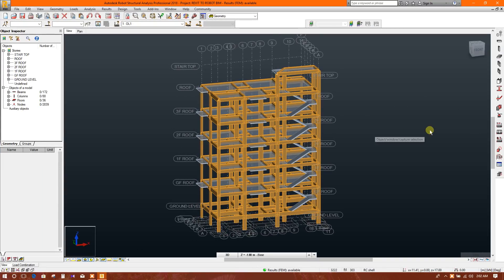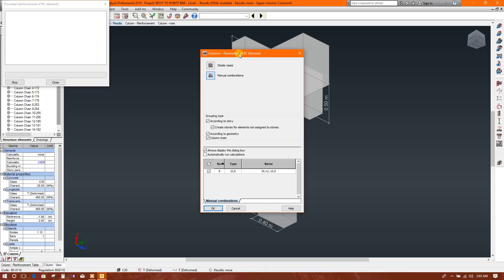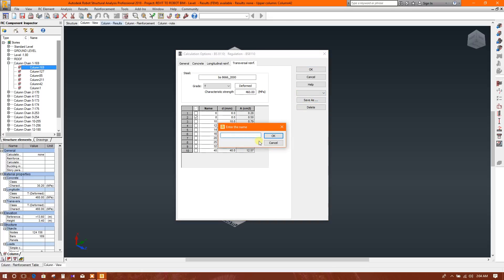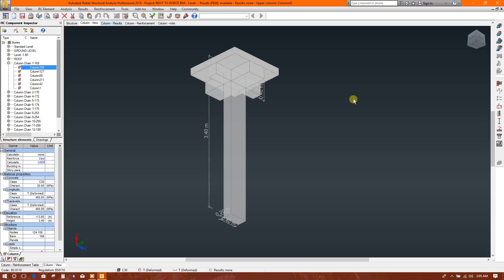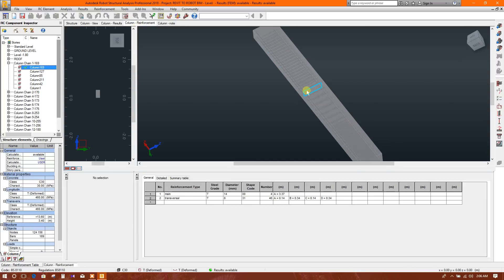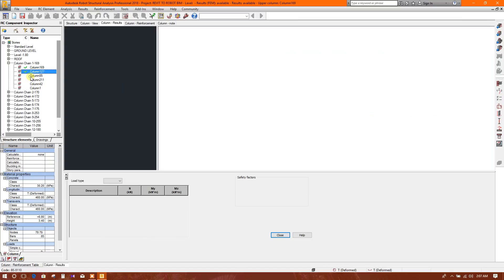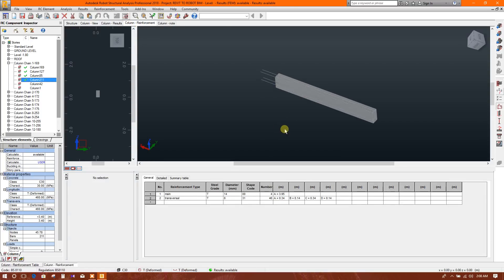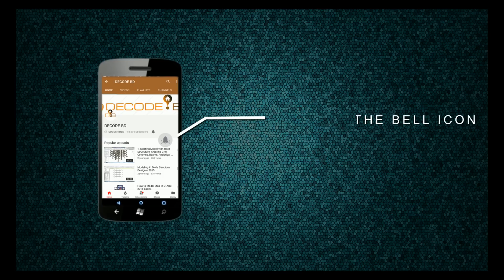ALL COLUMN DESIGN IN AUTODESK ROBOT STRUCTURAL ANALYSIS.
AFTER ALL COLUMN & BEAM DESIGN WE WILL MOVE TO REVIT FOR DETAILING. HOPE WE WILL COMPLETE BIM PROCESS IN DETAILS.